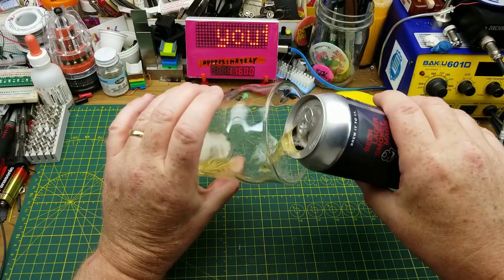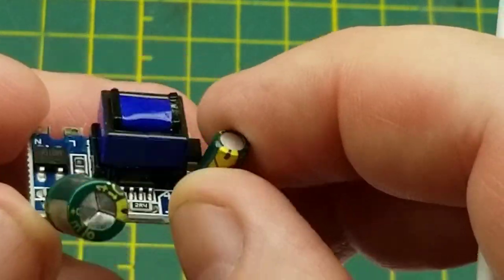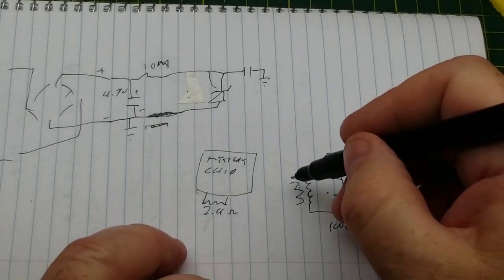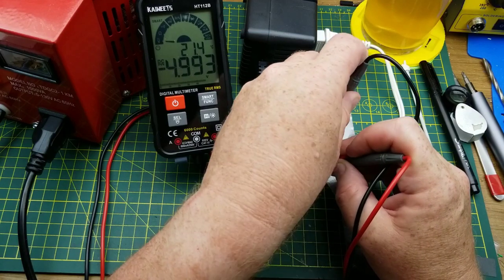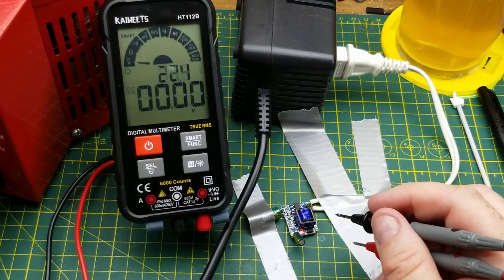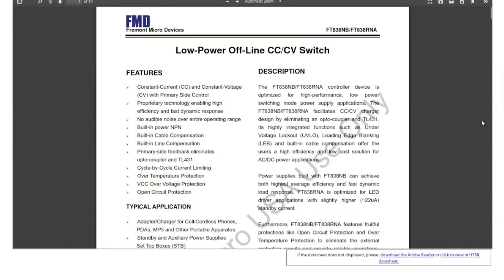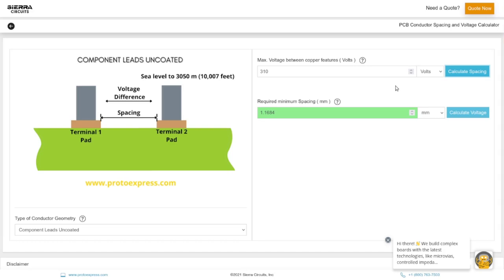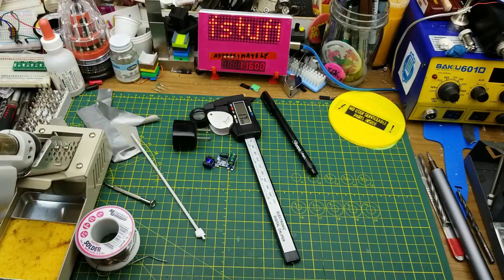tiny power supply teardown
In the last mailbag, several of you were curious (or concerned) about the little AC-DC power supply board i got .

Well, let's just see what it's all about then.